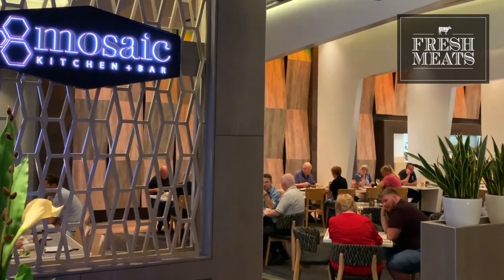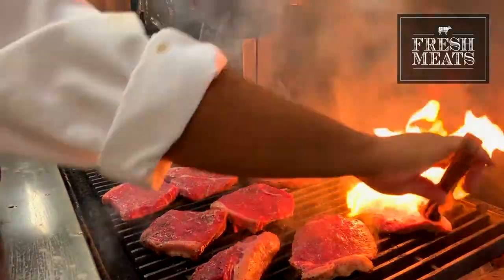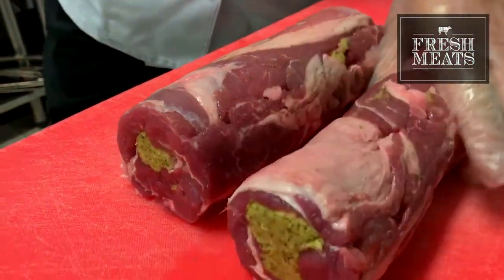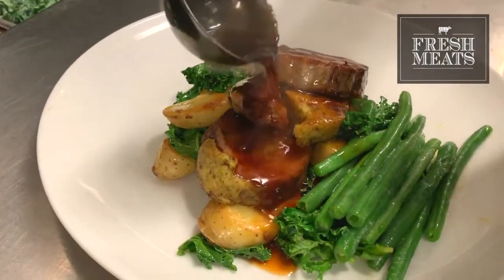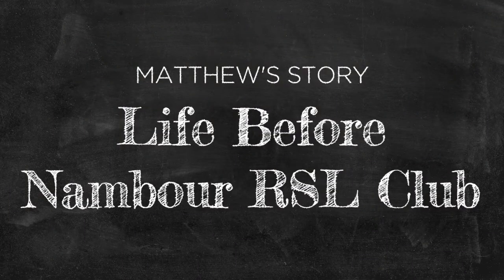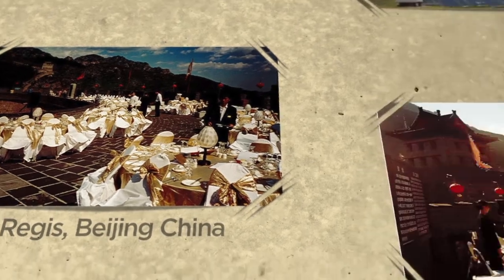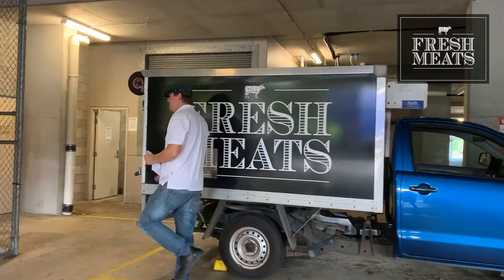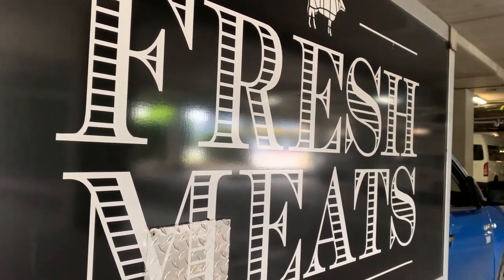FRESH CUTS Episode 7 Chef Matthew Smyth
Welcome to our seventh episode of FRESH CUTS, where we introduce you to the FRESH MEATS community! Learn recipes, butchering and filleting tips from our in house experts. You'll also get to know our clients, which include many amazing restaurants on the Sunshine Coast, as well as our suppliers!

We introduce you to award-winning chef extraordinaire, Matthew Smyth of Nambour RSL Club.  He has worked in 5-star hotels all over the world and lucky for us, he's right here on the Sunshine Coast!  Watch now to learn more about Matt as well as Mosaic Restaurant at Nambour RSL Club.